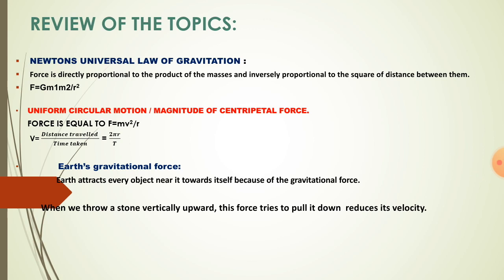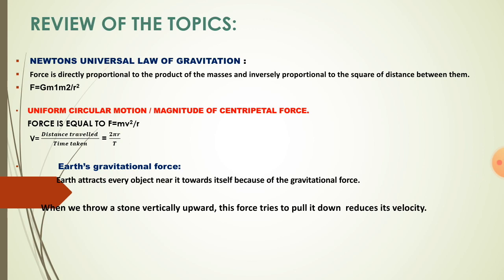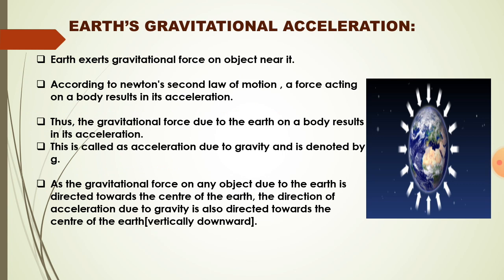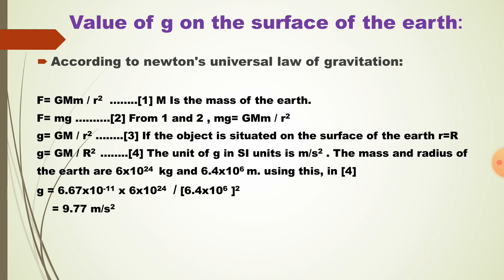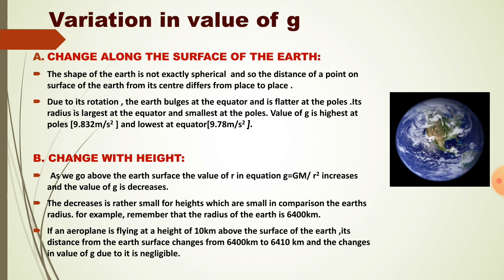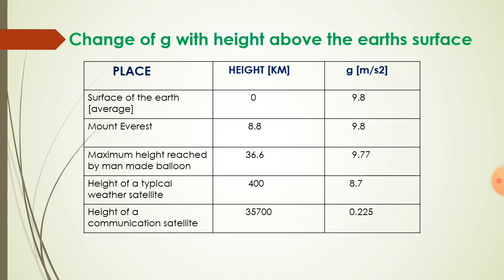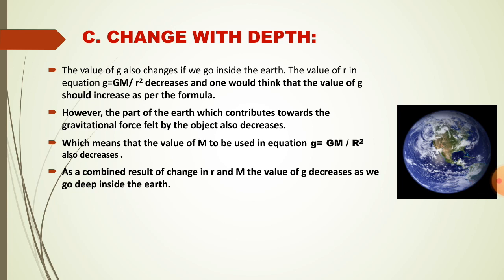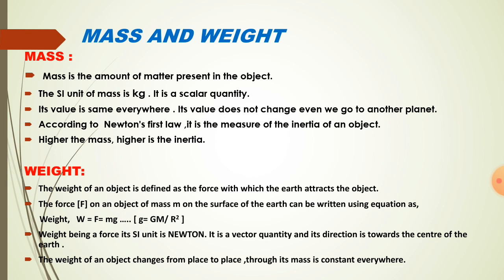24 June 2020